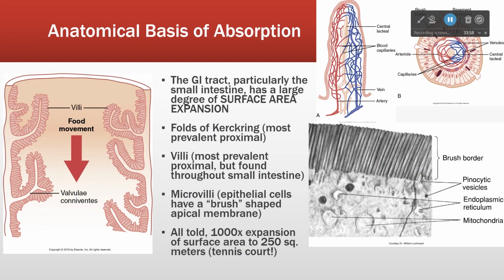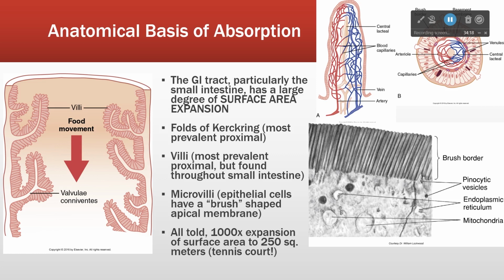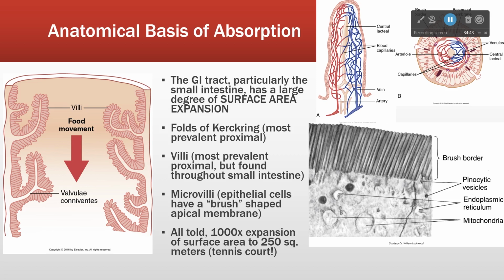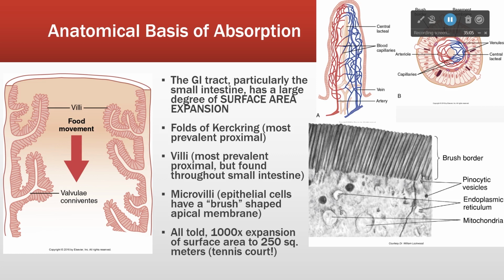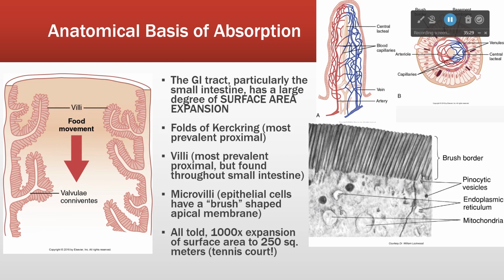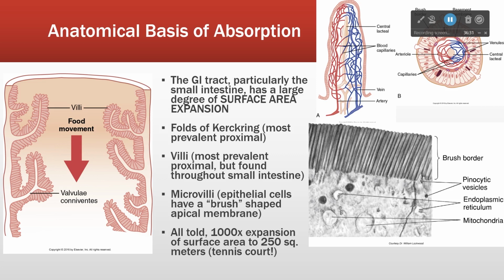GI Physiology: Anatomical Basis of Absorption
Ultimately absorption is dependent upon the cellular and micro-cellular anatomy of the GI tract.